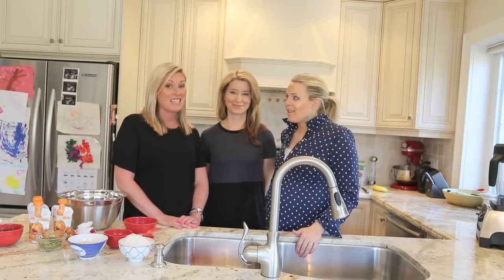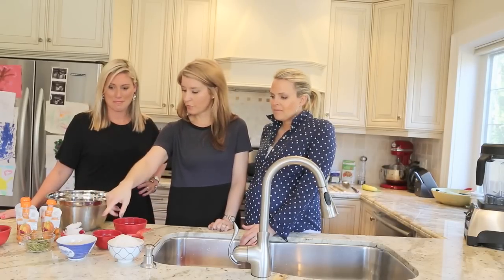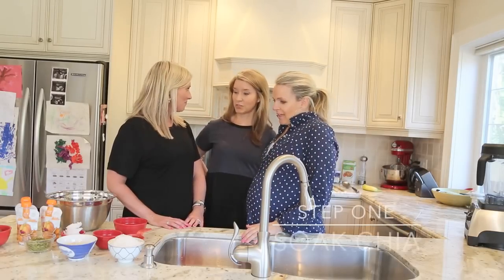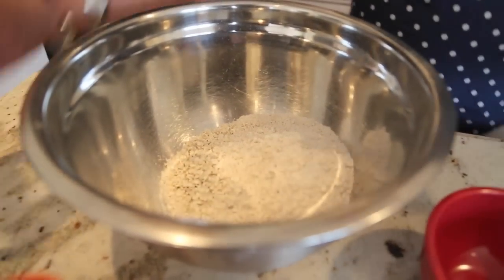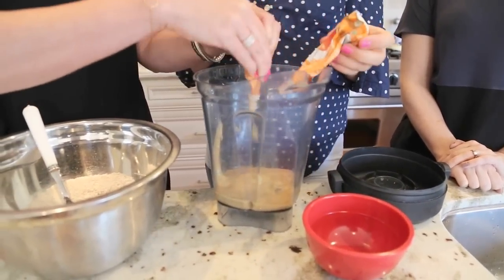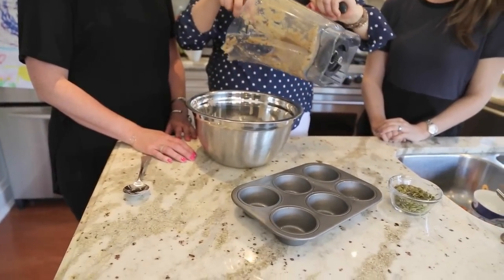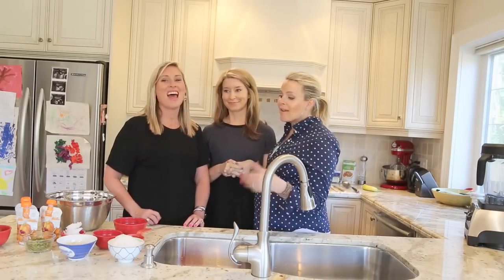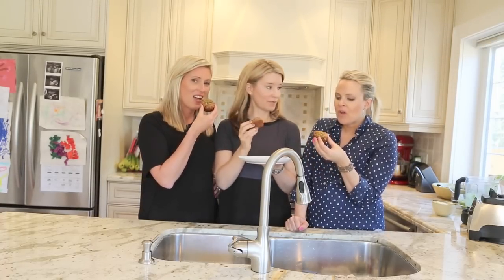"Whats for Dinner": How to Make Baby Food, featuring Love Child Organics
How to make Pumpkin Yogurt Muffins for your kids!  Healthy Organic Muffins that the whole family will love! They are easy to make and you won't feel badly if they eat all of them!

Can’t get enough MomTruths? Here’s a playlist with over 200 of them!

Got a tween/teen and have no idea how to navigate that? Us too. Join our exclusive Teen/Tween online community for moms.
Get insight into how we grew our business through the MOMTRUTHS podcast

Love Child Pumpkin Yogurt Muffins

Ingredients:
1 ½ cup spelt flour
 ½ cup oats
¼ cup chia (mix with ½ cup warm water)
 4 TBSP coconut oil
3  Love Child Apple Pumpkin Raisin Cinnamon Yogurt pouches
 1 cup pitted dates
 2 tsp baking powder
 1 tsp baking soda
 1 tsp cinnamon
 pinch salt
 2 TBSP pepitas (pumpkin seeds)

Method:
Grease a 12 muffin tin and preheat oven to 350 degrees.
Mix water and chia together in a small bowl and let sit at least 5 minutes until it turns into a gel.
Combine all dry ingredients except dates and pumpkin seeds in a large bowl.
Blend wet ingredients (chia gel, coconut oil and Love Child purees) and dates in a high powered blender.
Pour wet ingredients into dry and mix.
Fill muffin tin cups 2/3 full, sprinkle with pumpkin seeds and bake in oven for 30 minutes.